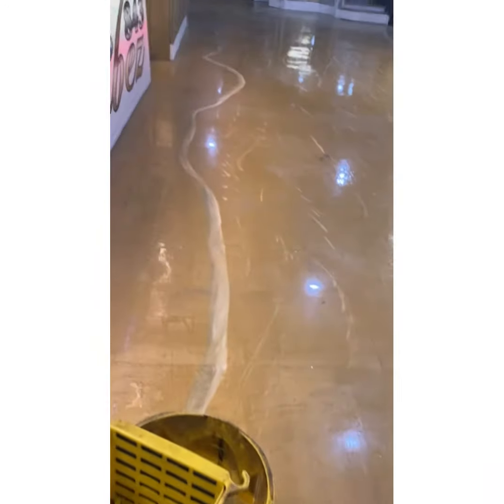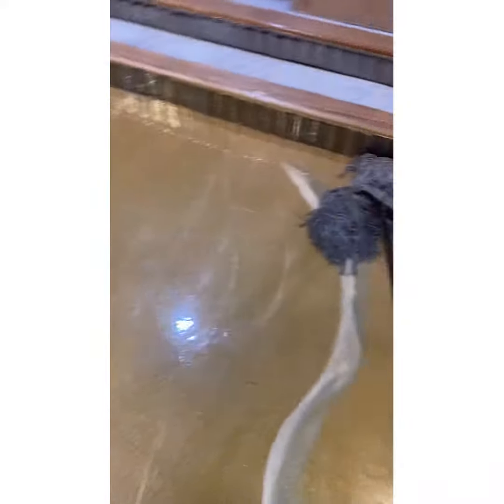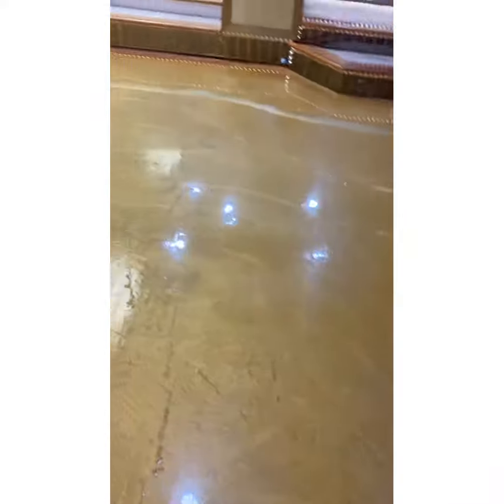Carter’s Door2Door Services LLC Buffing ( 843 )Vibez Bar & Grill Floors .